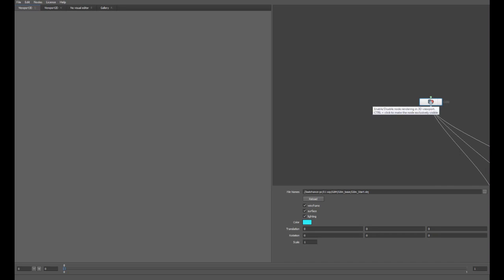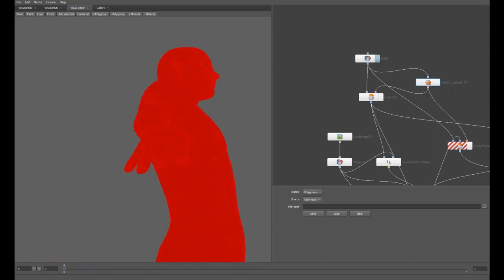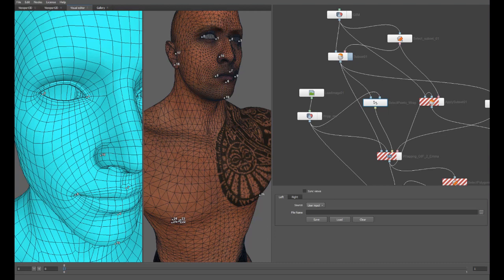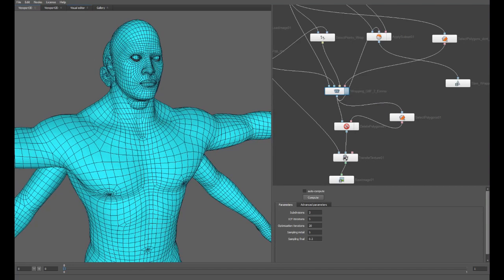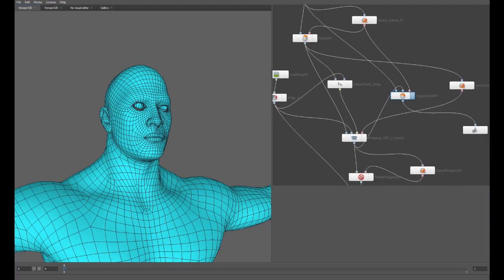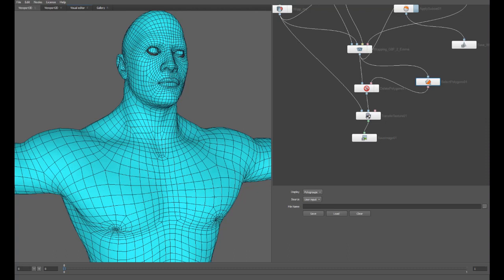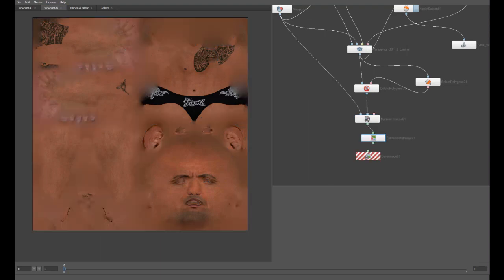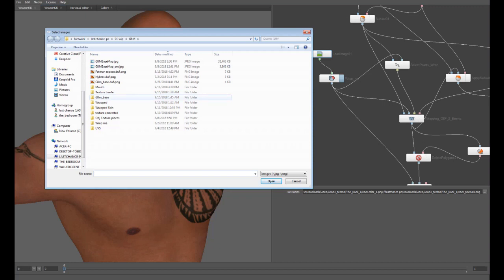Use Wrap3 to create Daz3d Morphs Tutorial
I walk you through the mildly complicated process or building a recipe in Wrap3 for reshaping genesis characters to use as morph targets. This is quick and dirty I'm working on a full tutorial series of creating a morph from idea to creation and all parts of saving the assets for sale. This one, however, is just wrap3 by request.